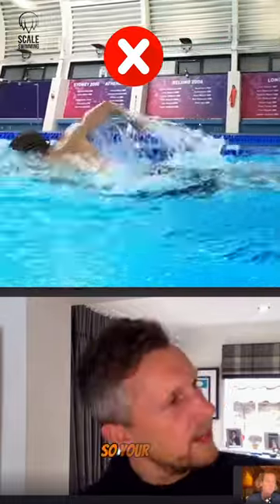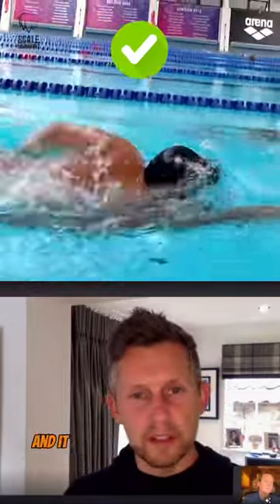Breathe Pocket when Swimming Freestyle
Check out the latest ‚Let’s Talk Swimming’ discussion Alex from @ScaleSwimming  and I had on the topic on my youtube channel 💪! Here is already a cutout of it 😊!